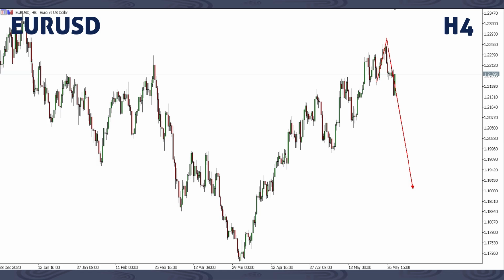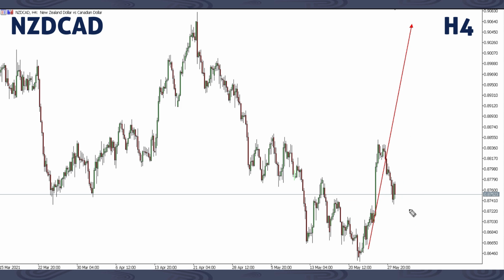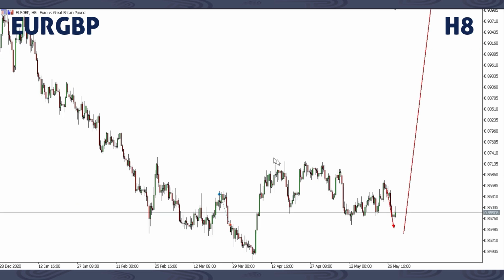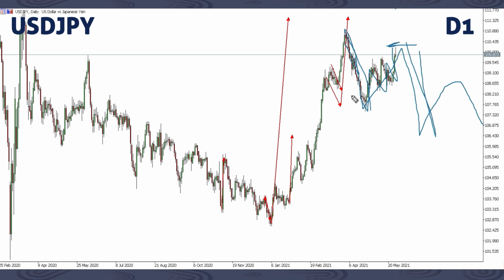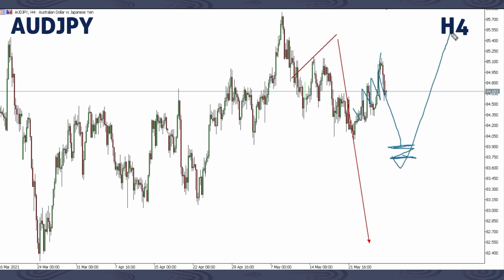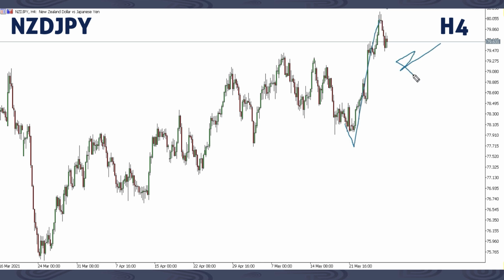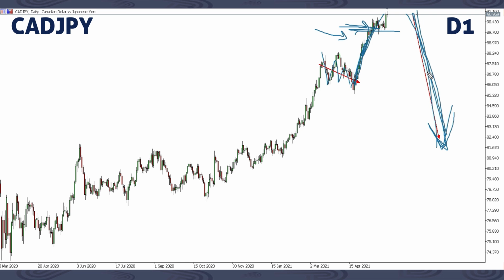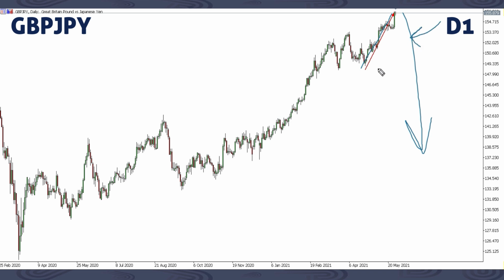WEEKLY FOREX FORECAST 31st - 4th JUNE